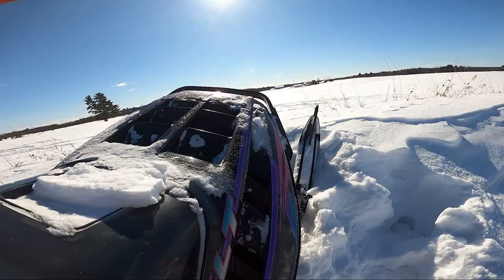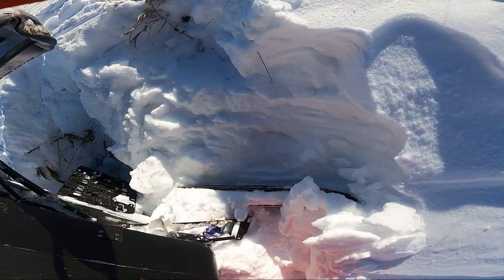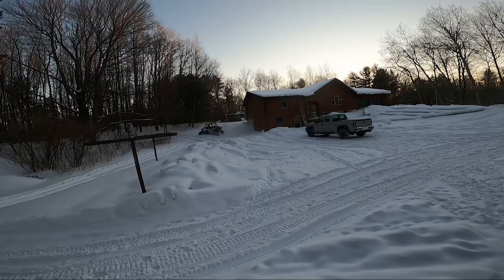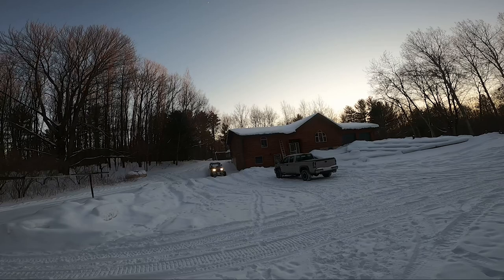Stranded on the Polaris Indy XLT Triple Snowmobile in DEEP SNOW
Braapaholic Merch!

Get more YouTube views with this tool!

I started this channel as a hobby and it is starting to be something more. I love recording videos of the stuff we do with my friends and family, and I hope you enjoy the content as much as we do making it!